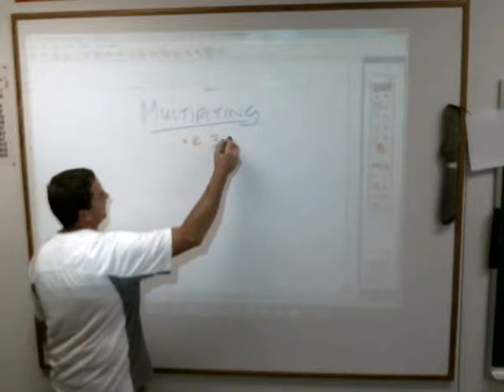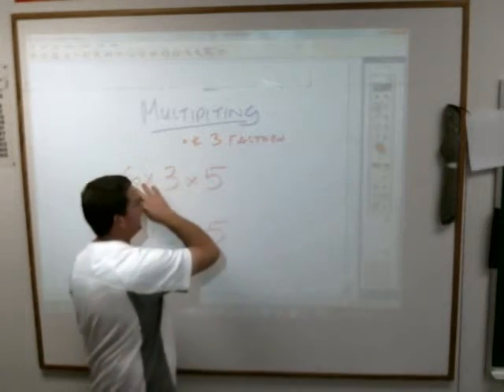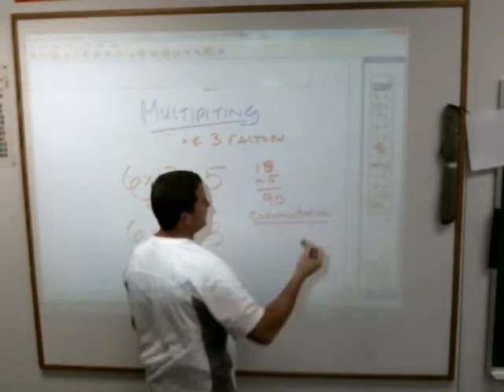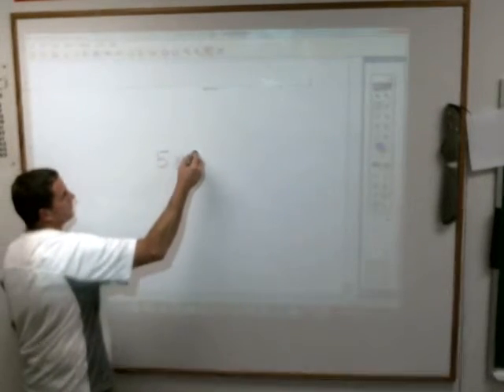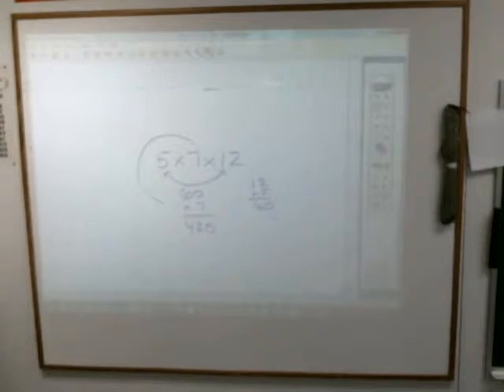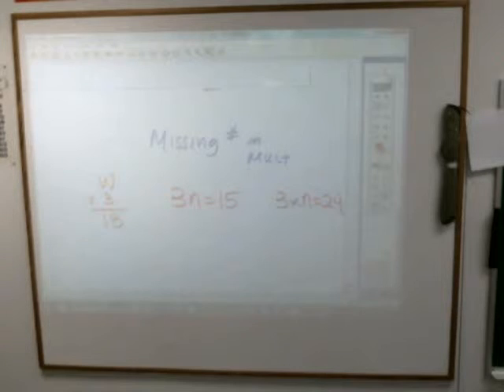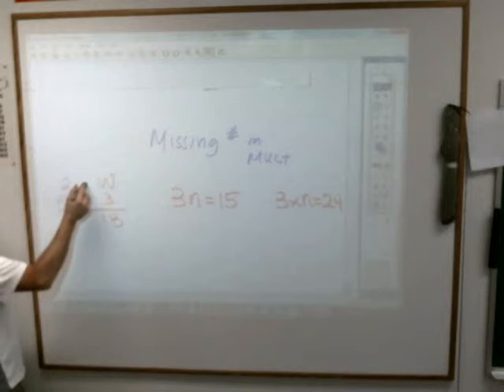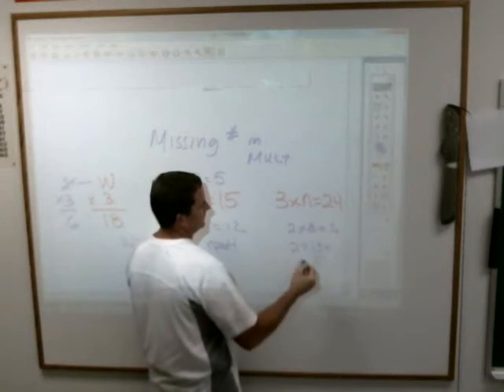5 Multiplyin 18